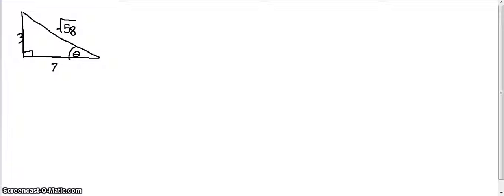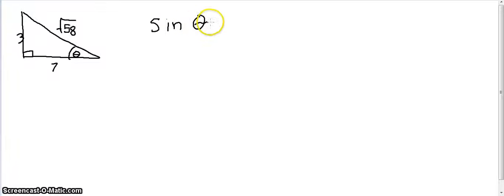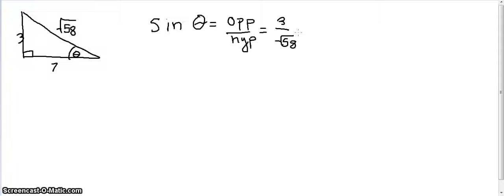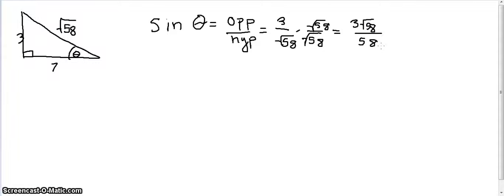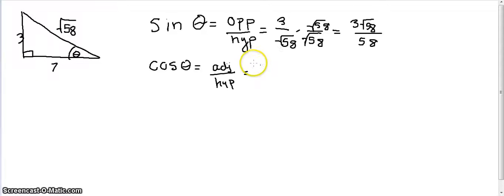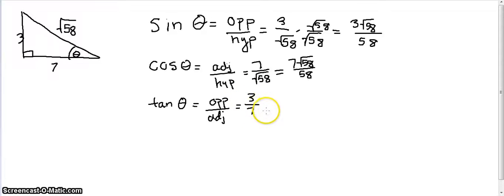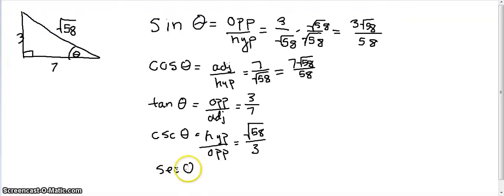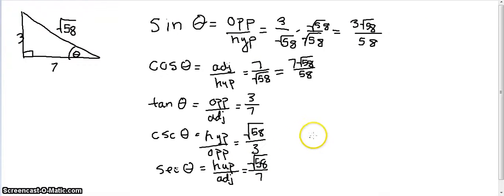Finding six trig functions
How to find the six trigonometric fuctions for a right triangle